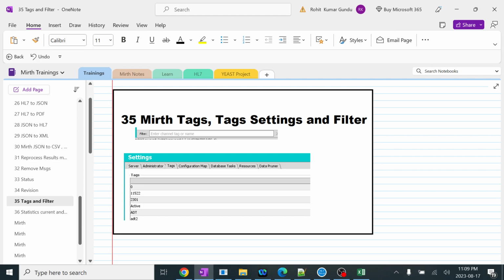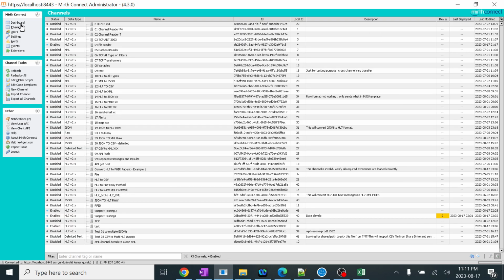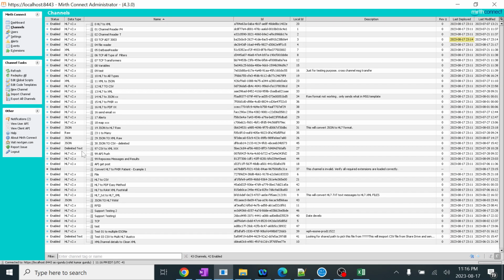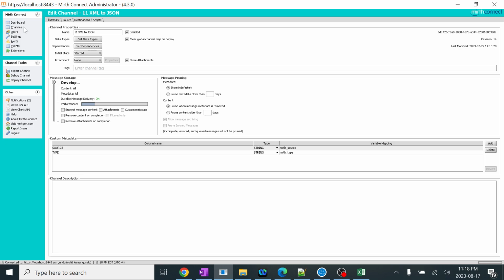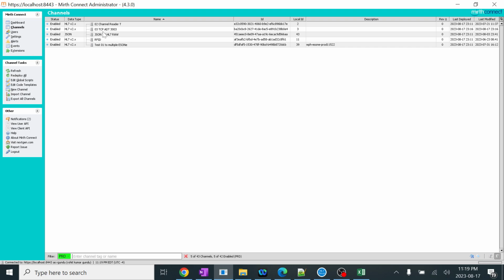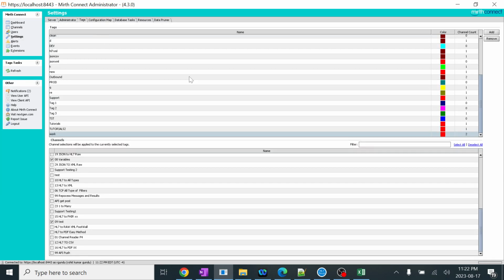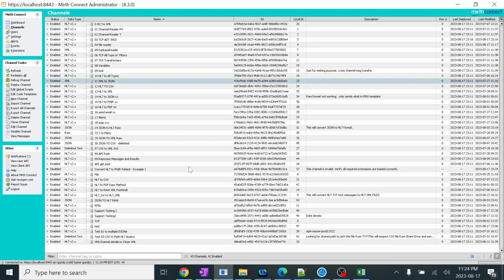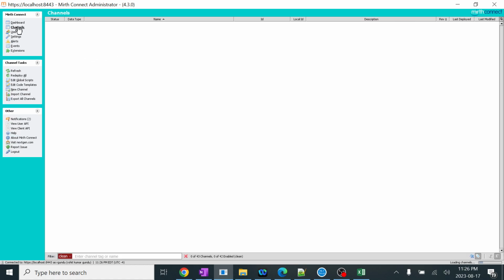35 Mirth Dashboard Tags, Tags Settings and Filter , How to Search PRD DEV TST and custom Channels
Using Tags in Mirth Connect:
Tags in Mirth Connect are user-defined labels that can be assigned to messages to provide additional context, categorization, or routing instructions. Tags are especially helpful when dealing with large volumes of messages and when you need to apply specific actions to groups of messages.

Tag Creation: Tags are created in the Mirth Connect Administrator under the "Tags" section. You can define tag names, colors, and descriptions to make them easily identifiable.

Tagging Messages: In your channel, you can use various components (e.g., filters, transformers) to assign tags to messages based on certain conditions. For instance, you might tag messages with "Urgent" if they contain critical patient data.

Tag-Based Routing: Tags can be used in conjunction with filters to route messages based on their assigned tags. For example, you might have a filter that directs "Urgent" tagged messages to a high-priority processing pipeline.

Monitoring and Reporting: Tags help you monitor message flow and track specific categories of messages. You can use tags to filter messages in the Dashboard and generate reports focused on tagged messages.

In summary, Mirth Connect's filtering and tagging capabilities enhance your ability to manage and process healthcare data efficiently. Filters allow you to control which messages pass through a channel based on specific conditions, while tags provide a way to categorize, route, and manage messages based on their characteristics. These features contribute to a robust and flexible data integration solution in the healthcare domain.